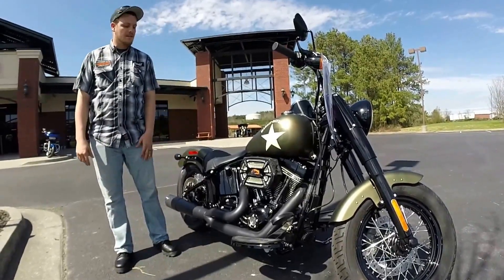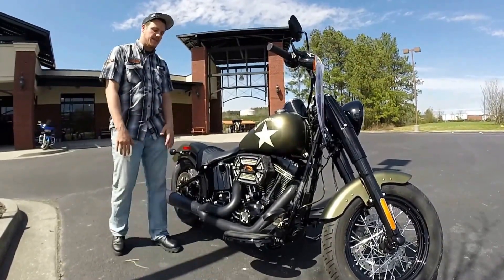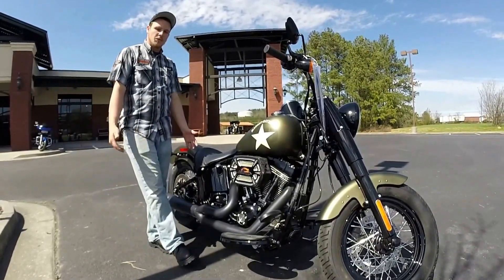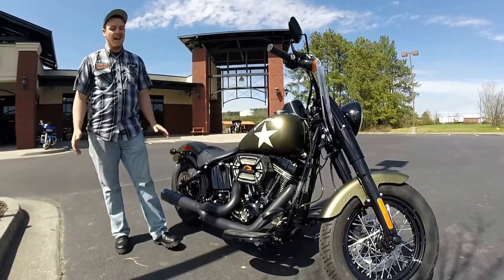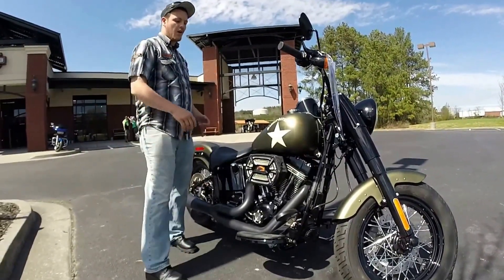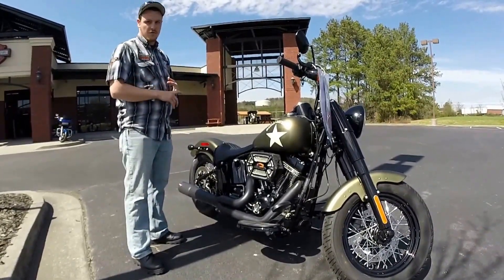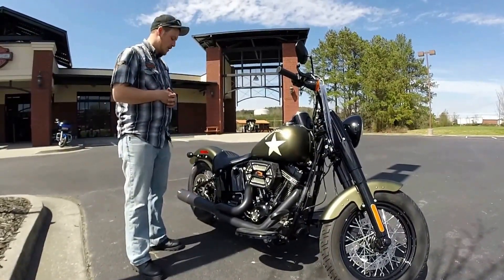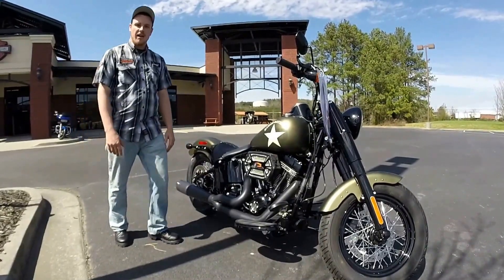2016 FLSS with 117 - Ryan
Ryan talks about the 2016 FLSS that we upgraded with a 117 CI.